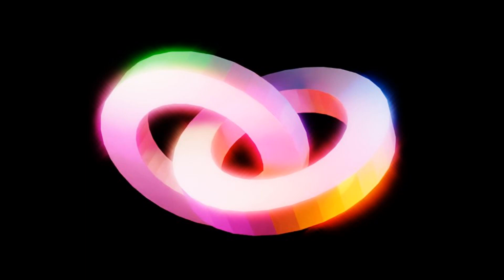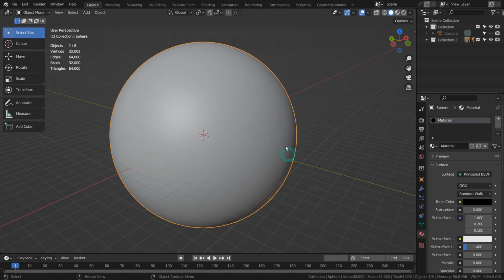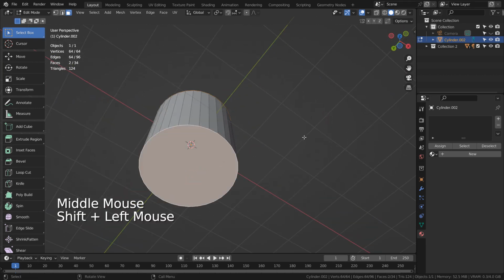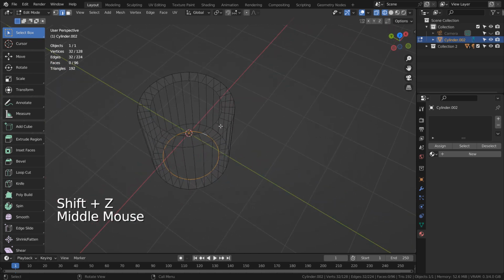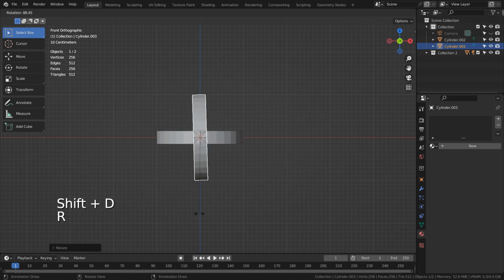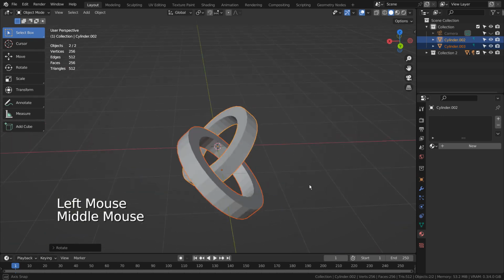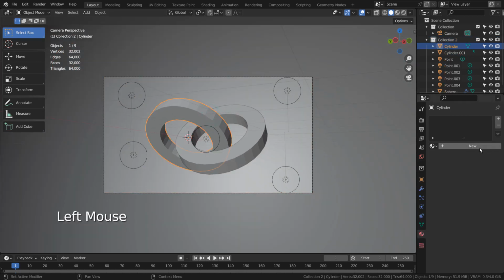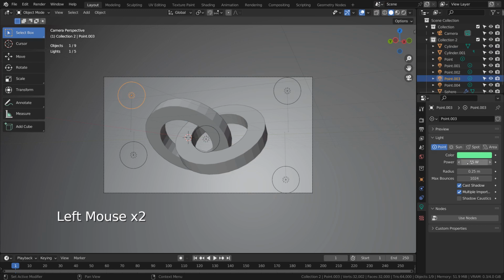Blender Tutorial - Multi light effect illusion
0:00 Intro
0:26 Modeling a holed cylinder mesh
1:56 Point light and composite nodes details